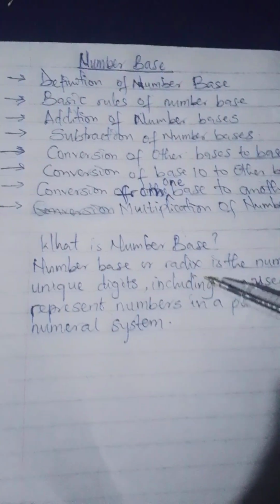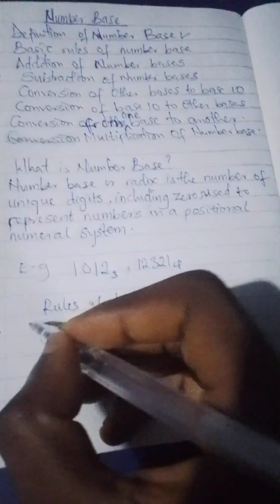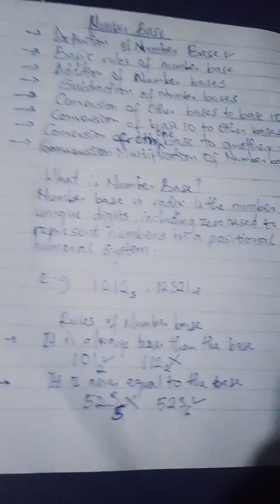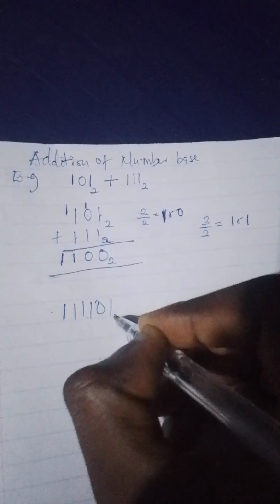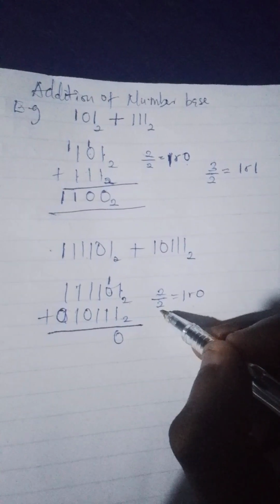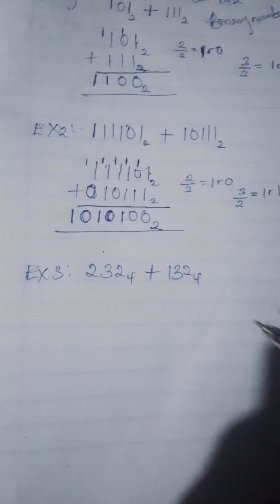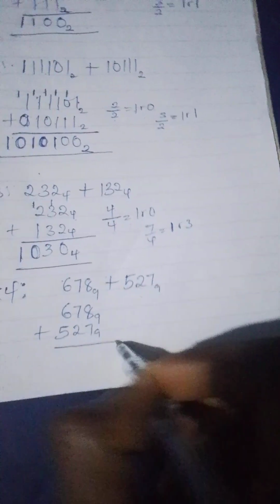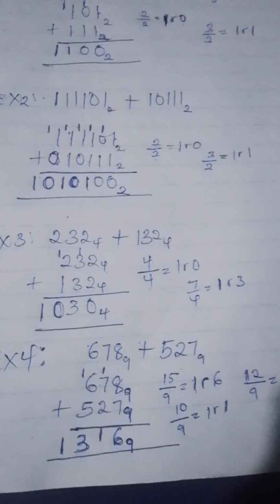Introduction to number bases(part 1)